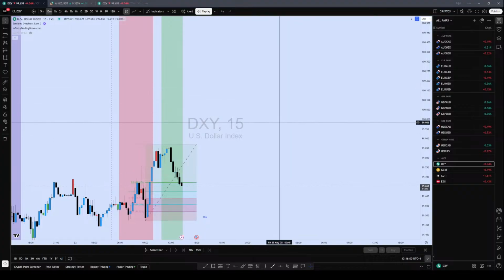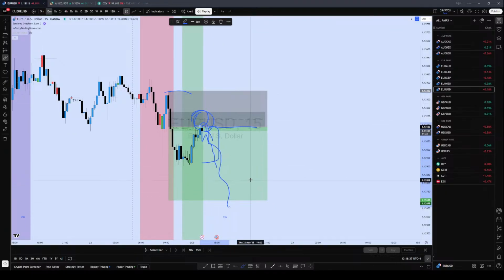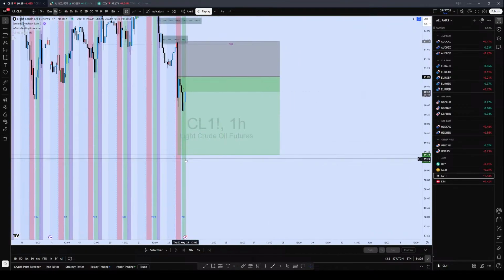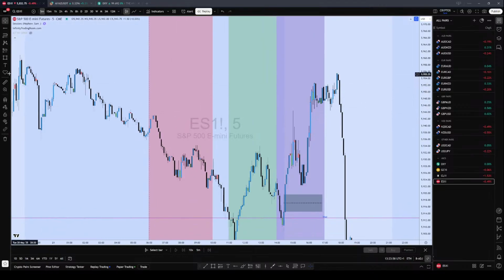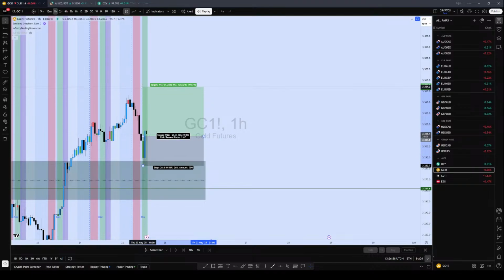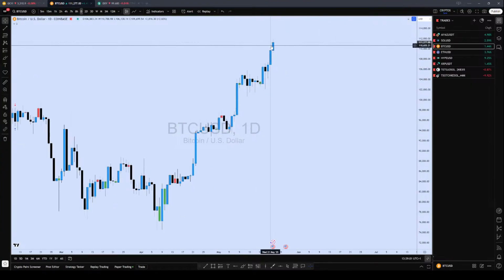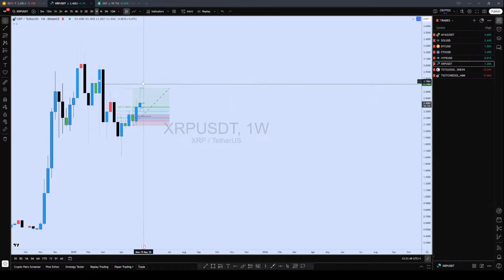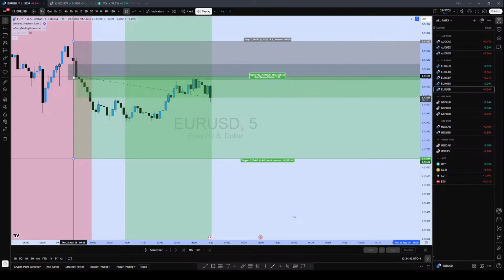New York Session with IT Trader (Crypto, Tokens, Forex, Commodities and more...)